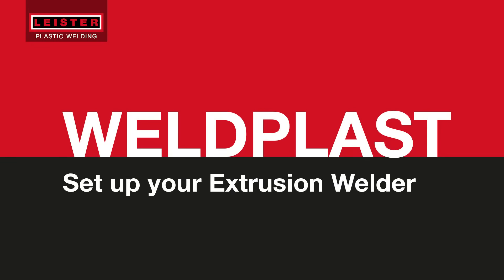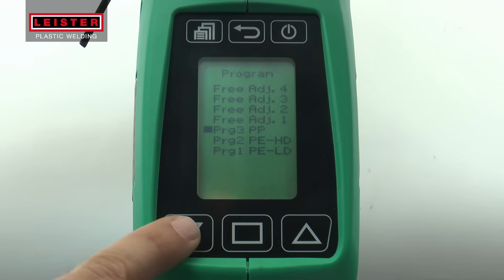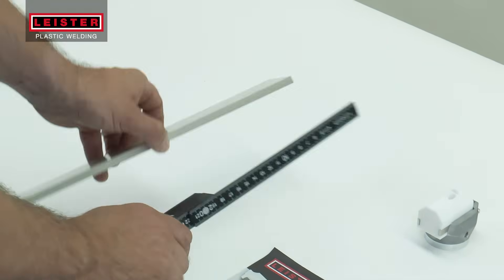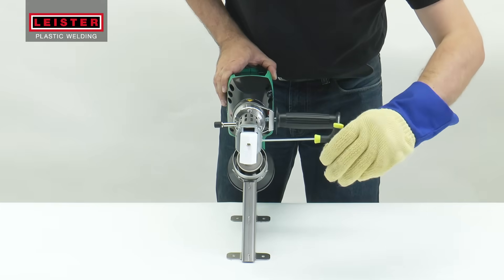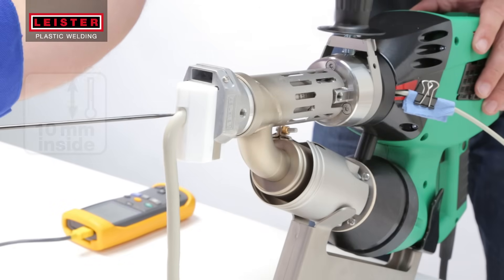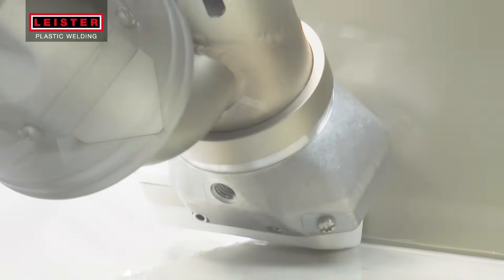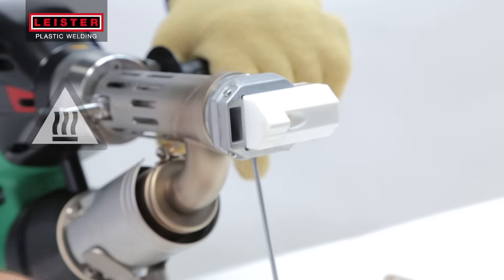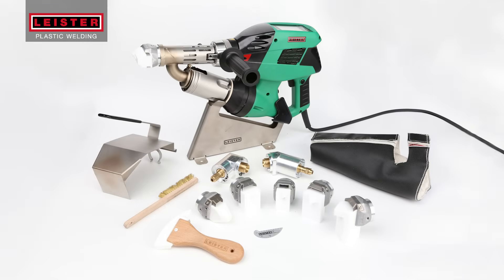Leister Tutorial | WELDPLAST Extrusion Welder setup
The initial operation video shows you—in an easy and simple way—how to set up Leister’s WELDPLAST extrusion welding machine. The video also demonstrates how to maintain the machine in a few steps, as well as the safe and secure handling the machine.